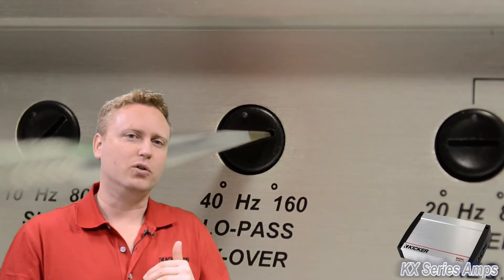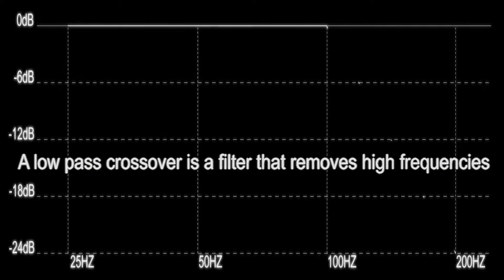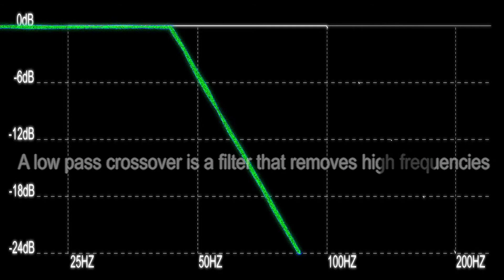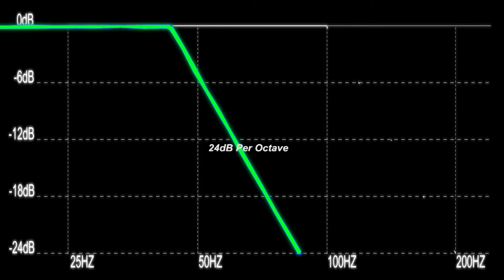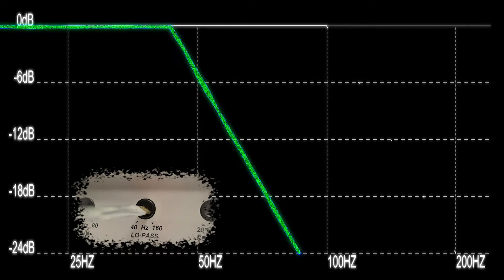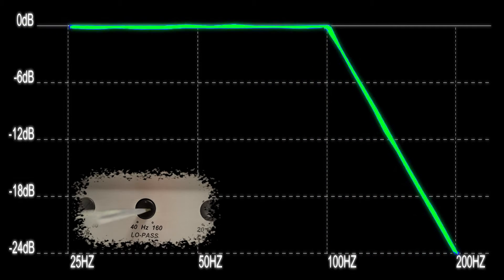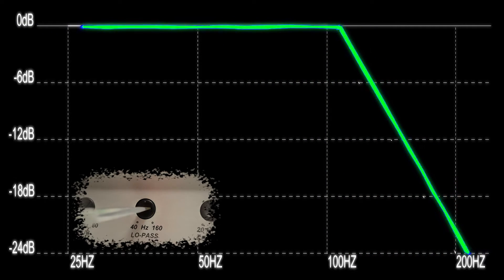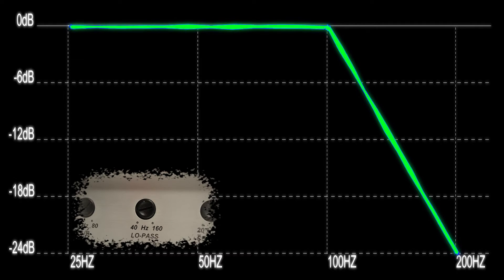KX Amplifier Introduction Part 3 Setting The Low Pass Crossovers